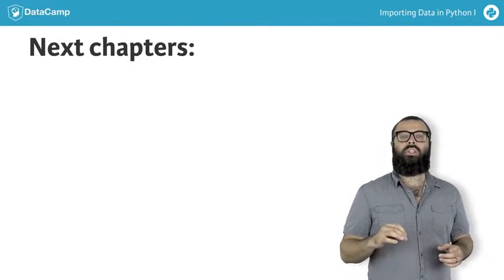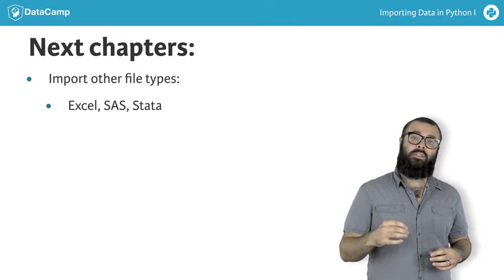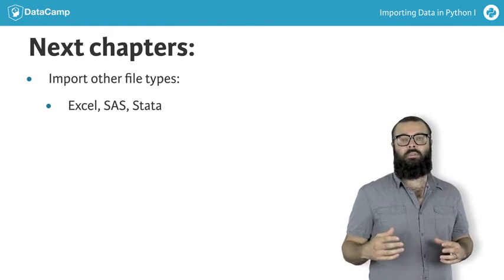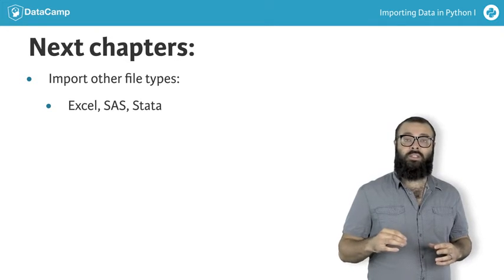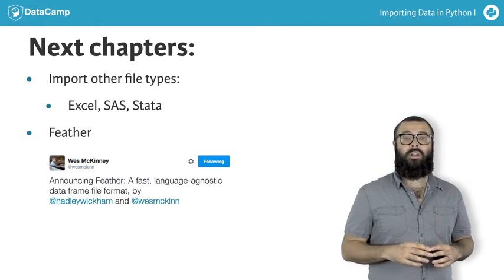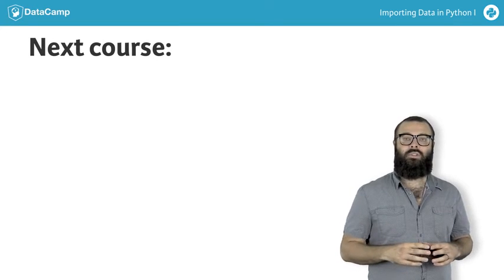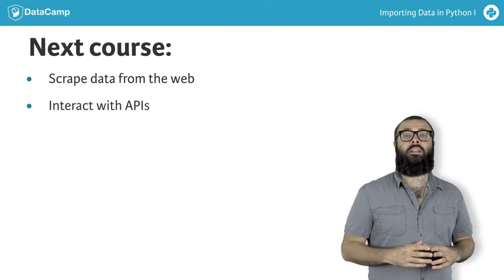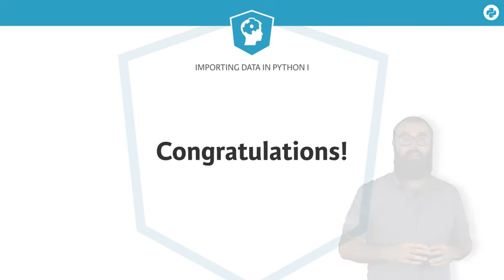Final thoughts: Importing data with Python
We have seen a number of ways to read, print and import flat files. As a data scientist, you will most often wish to use pandas, however it was important to check out all the possible ways to import because you never know when they will be useful. In the next Chapter, we'll see just how useful pandas can be when attempting to import a variety of other file types, such as native SAS & Stata files. It is also important to remember that, due to the active development community in open source softwares, there is constant activity in file formats and ways to import data: for example, on March 29, 2016, Wes McKinney, the creator of pandas, and Hadley Wickham, of R development fame, announced a new and fast on-disk format for dataframes for R and Python, called feather . As dataframes are one the most important data structures for data scientists, let's definitely keep our eyes on feather.

After learning to import many other file types in the next Chapter, you'll learn how to interact with relational databases in Python, how to tear all types of data down from the web and how to interact with APIs to fulfil your big data fix.

These are all essential techniques for the modern day Data Scientist to master, and the upcoming Chapters will place you in good stead to becoming an Importing Data ninja Pythonista.